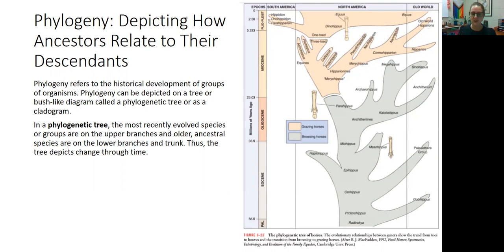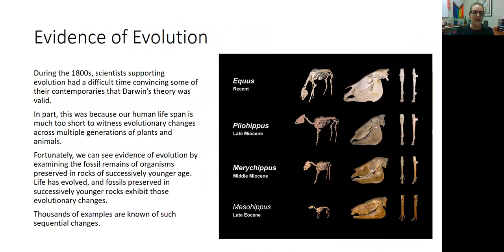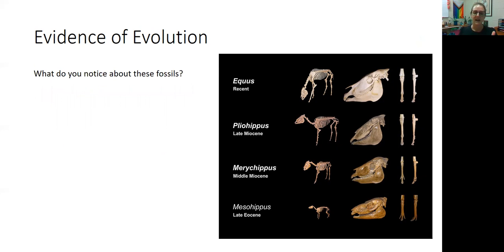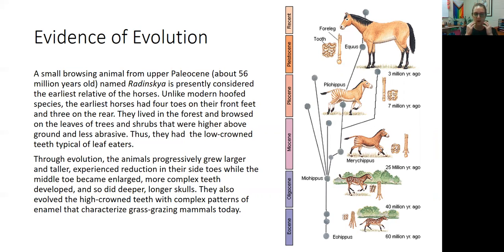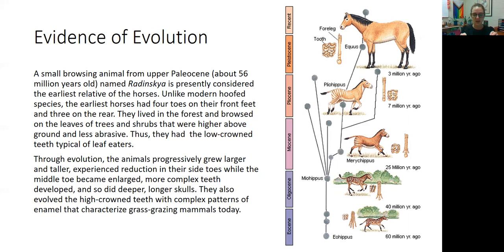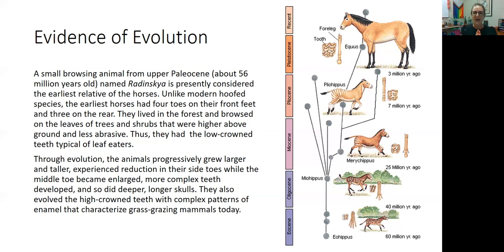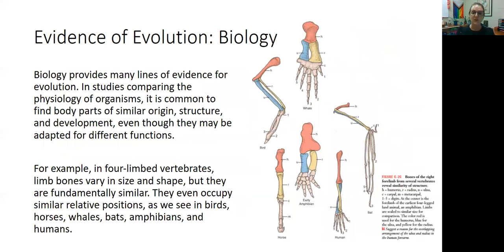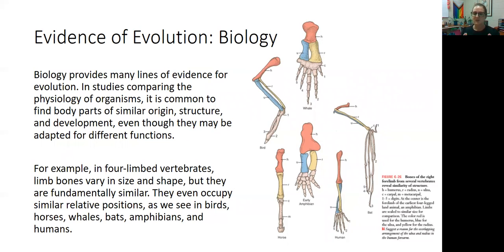4 6 EvolutionEvidince